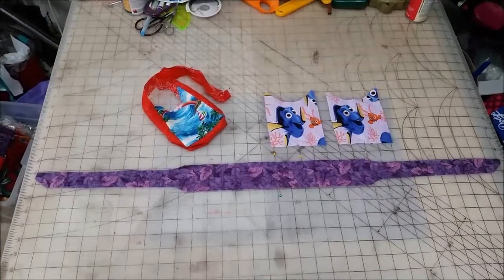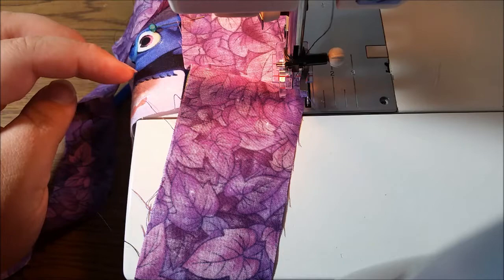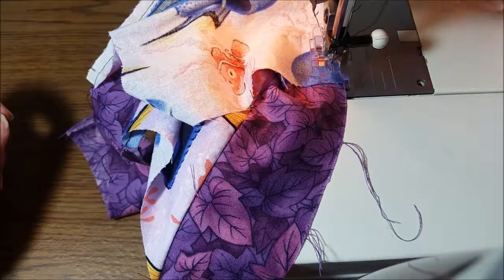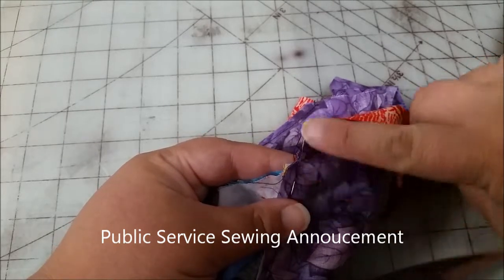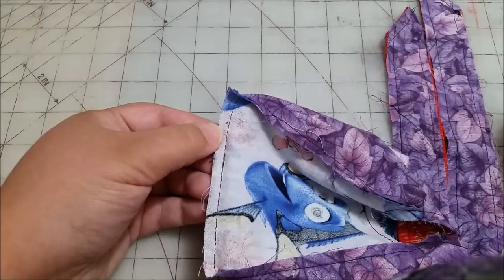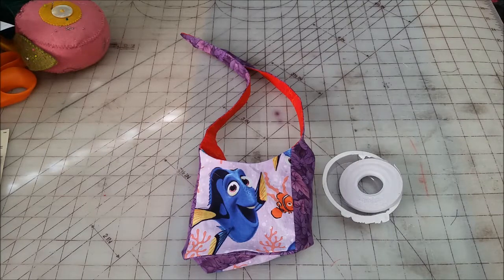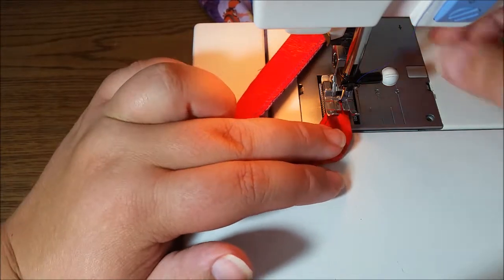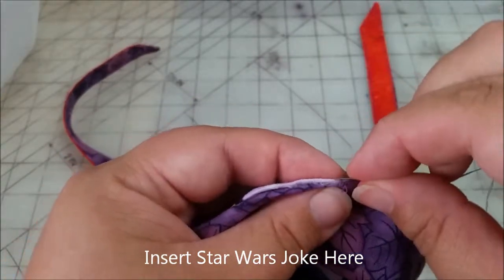How to Sew A Tie Strap Tote Bag - Adult, Kid or Doll Sized for AG and 18" dolls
Sew along with the Fabric Ninja and make the Infinity Tie-Strap Tote.

 Pattern available on Etsy in 4 sizes.

Etsy Shop Section